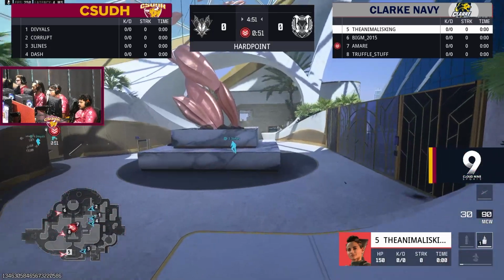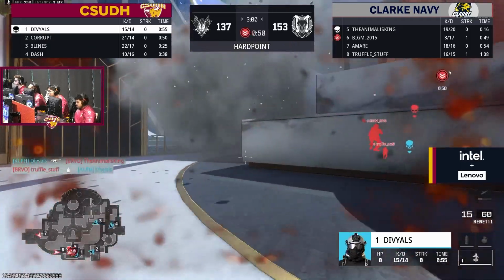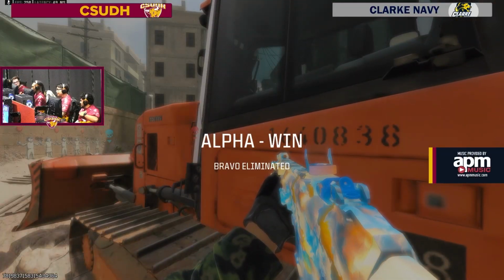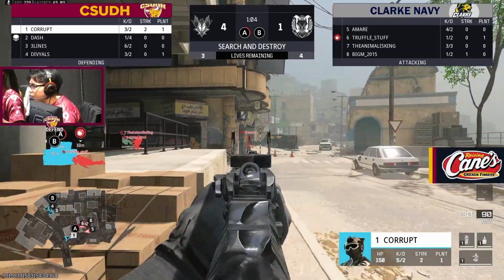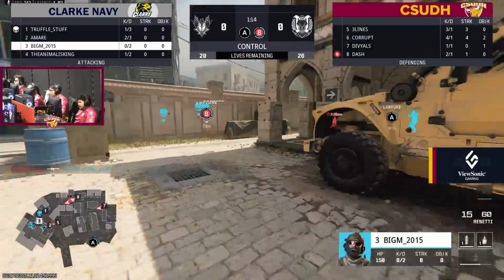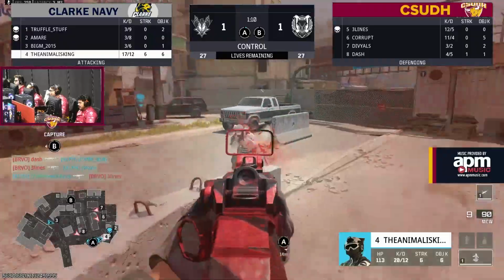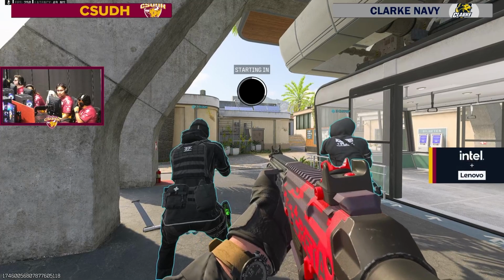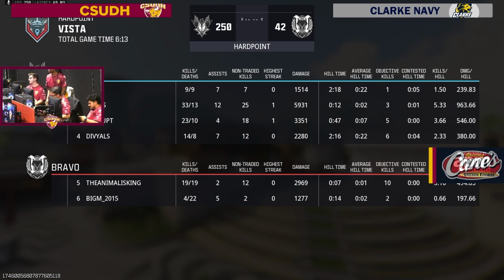CALL OF DUTY | Playfly Varsity Premier | CSUDH Cardinal vs Clarke Navy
Click the links below for more information! 🎮🎓